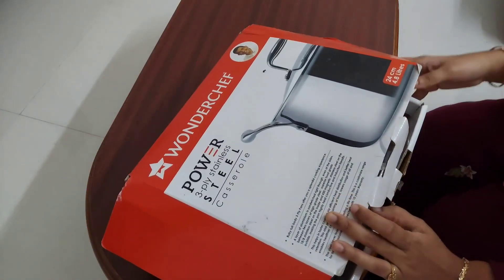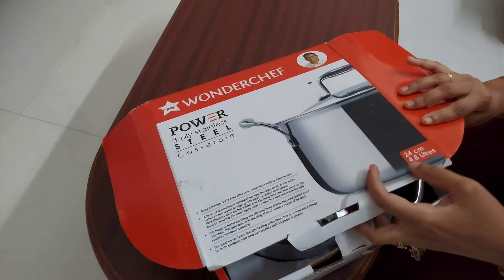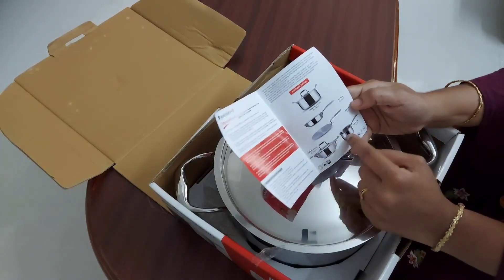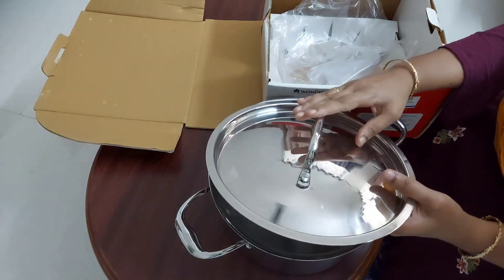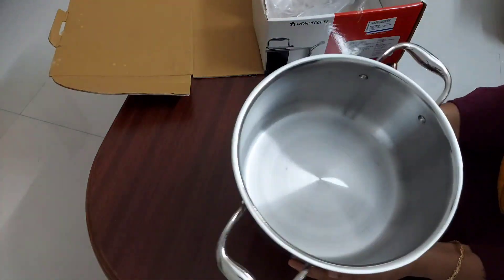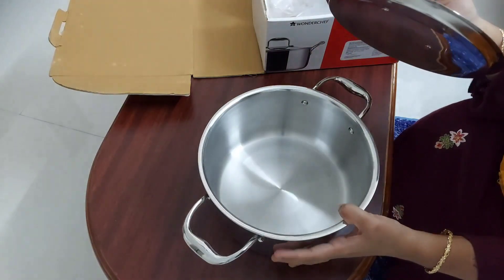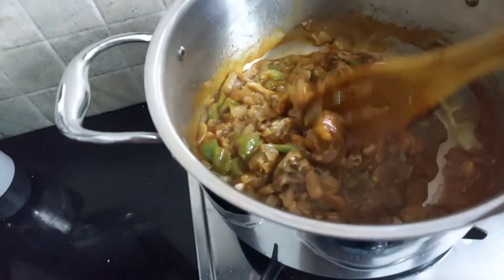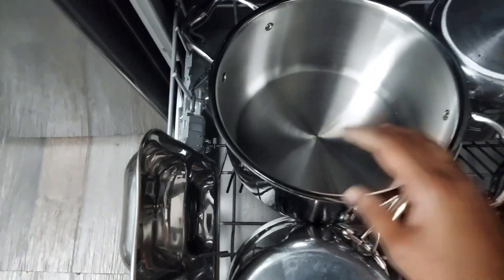Wonderchef Triply Stainless steel casserolle review/Stainless steel Biryani Pot review/ideas at home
Wonderchef Power 3-ply Stainless Steel Cookware - Casserole-24cm

Wonderchef Triply Stainless Steel Sauce Pan